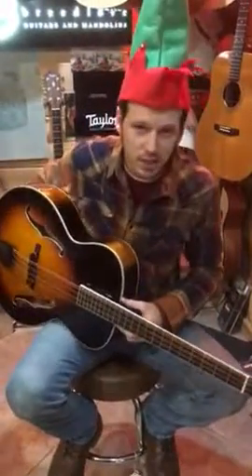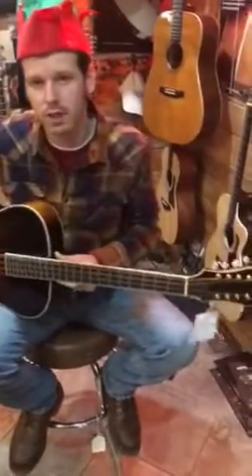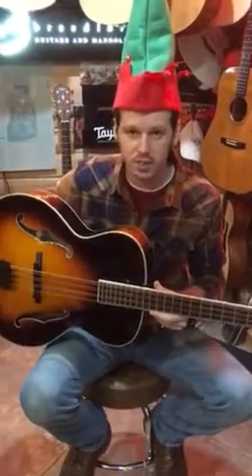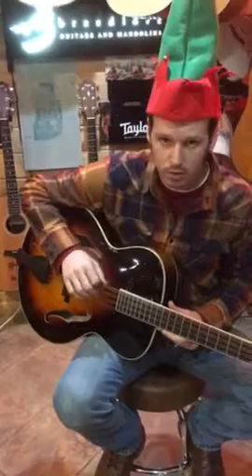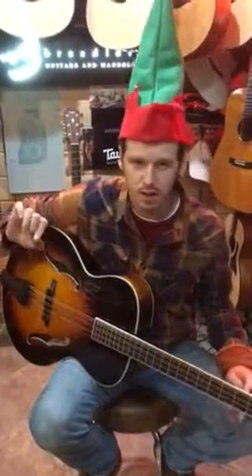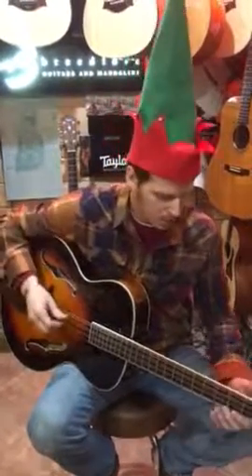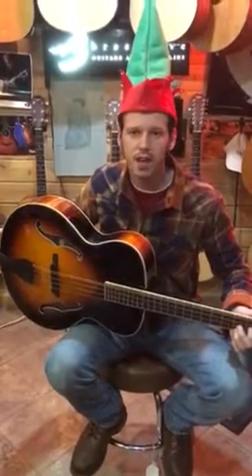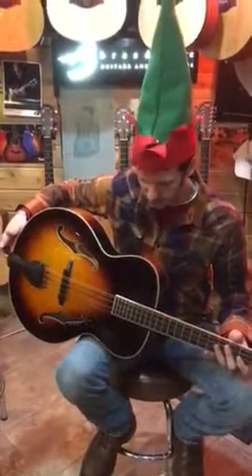Eastman Mandocello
Robby Chism product demo